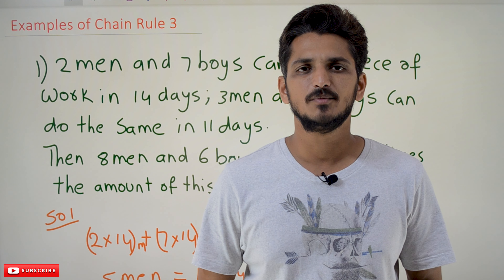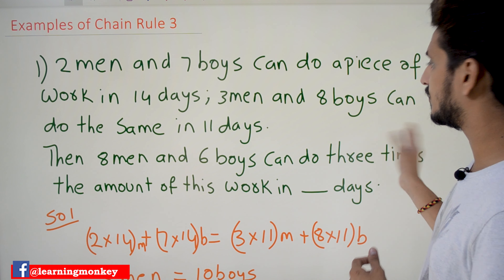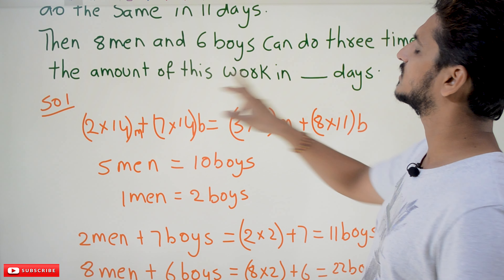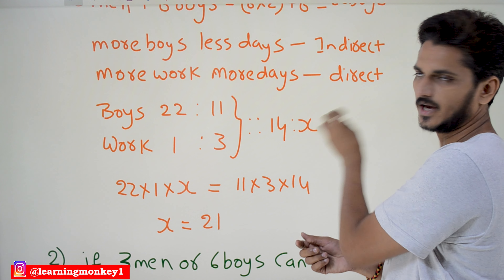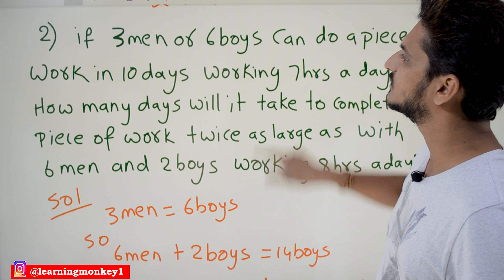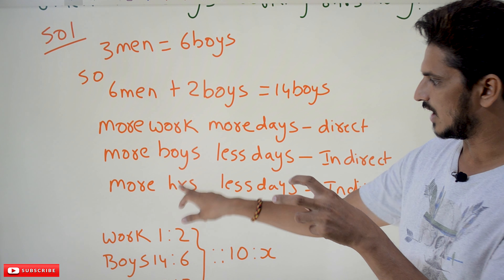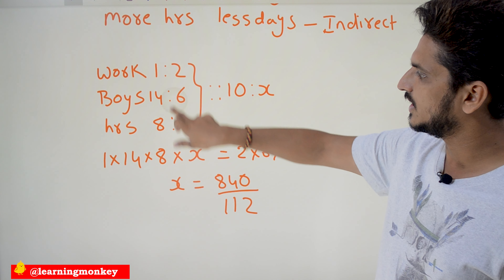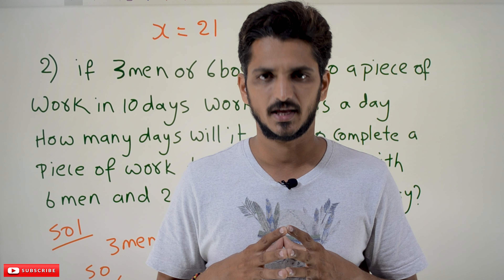Examples of Chain Rule 3 || Lesson 16.3 || Aptitude & Reasoning || Learning Monkey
Examples of Chain Rule 3
In this class, We discuss Examples of Chain Rule 3.
The reader should have prior knowledge of chain rule basic examples. Click Here.
Example 1:
Two men and seven boys can do a piece of work in 14 days.
Three men and eight boys can do the same in 11 days.
Eight men and six boys can do three times the amount of work in how many days.
Solution:
(2 * 14) men + (7 * 14) boys = (3 * 11) men + (8 * 11) boys
5 men = 10 boys
1 man = 2 boys
2 men + 7 boys = (2 * 2) + 7 = 11 boys
8 men + 6 boys = (8 * 2) + 6 = 22 boys
More boys Fewer days – indirectly proportional
More work, more days – directly proportional
The below diagram shows the proportion.
22 * 1 * x = 11 * 3 * 14
x = 21
Example 2:
Three men or six boys can do a piece of work in 10 days, working 7 hours daily.
How many days will it take to complete a piece of work twice as large as with six men and two boys working 8 hours a day?
Solution:
3 men = 6 boys
6 men + 2 boys = 14 boys
More hours fewer days – Indirectly proportional
1 * 14 * 8 * x = 2 * 6 * 7 * 10
x = 840/112